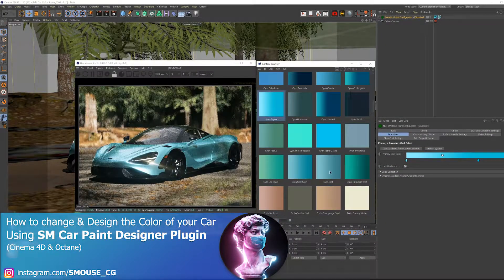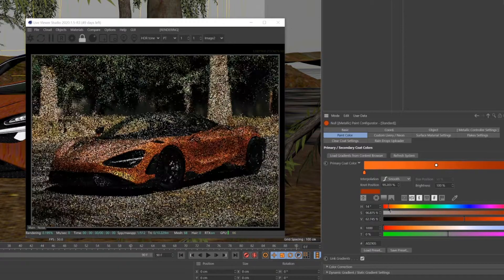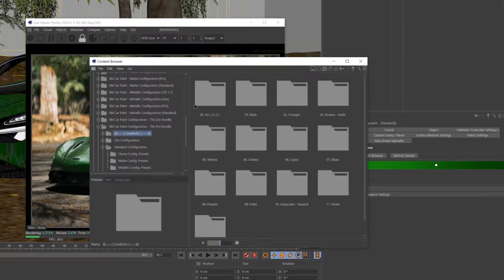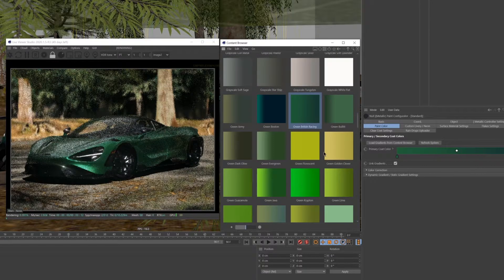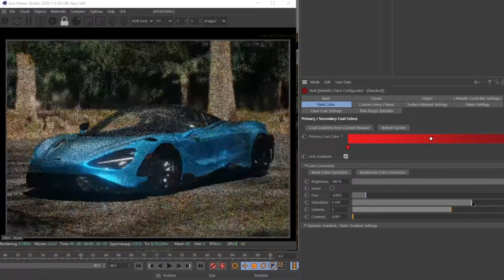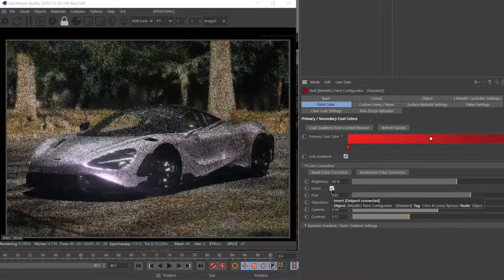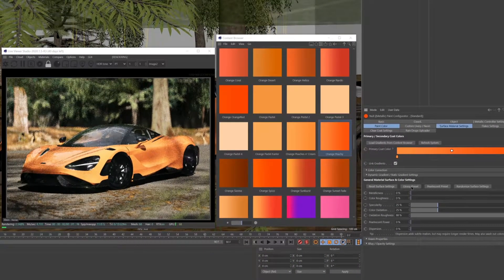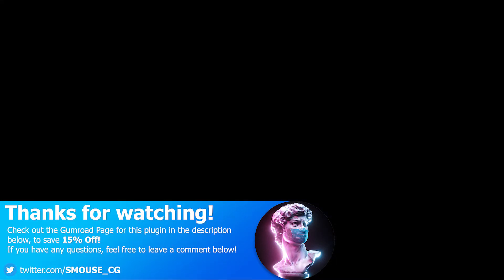How to Change the color of your Car Paint | Car Paint Designer Plugin - SMOUSE (Cinema 4D & Octane)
Get exclusive access to private tutorials and access to public tutorials a week earlier than anyone else for as low as $5, as well as other perks over on my Patreon!

Come join us over and hang out over in my discord! Share your work, get feedback, meet some other artists, learn some new things, and share your favorite memes with us!

Follow me over on Twitter to get random updates and sneak peaks of what I'm working on.